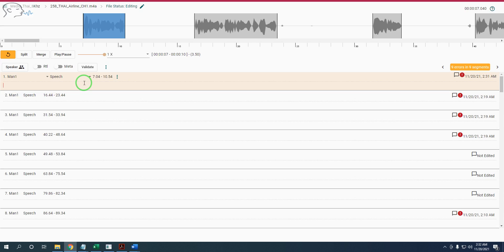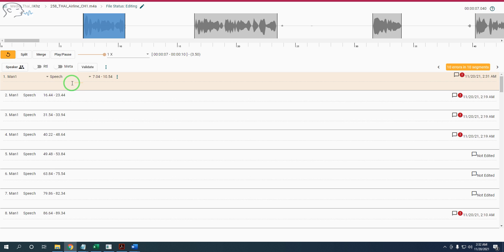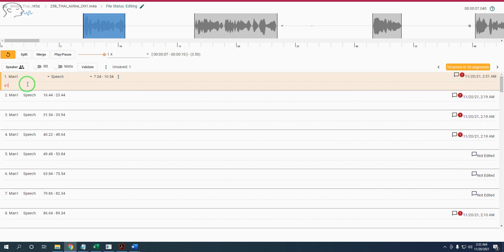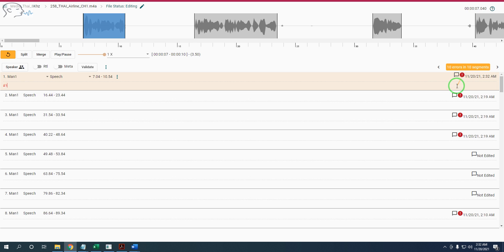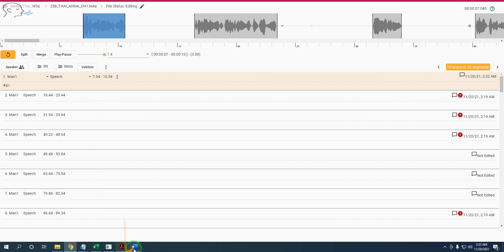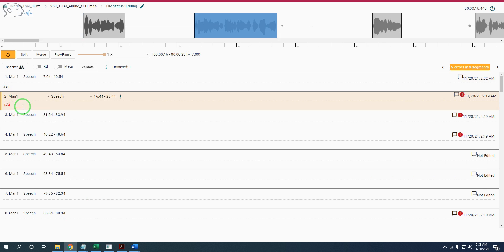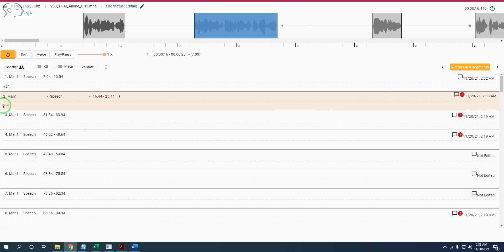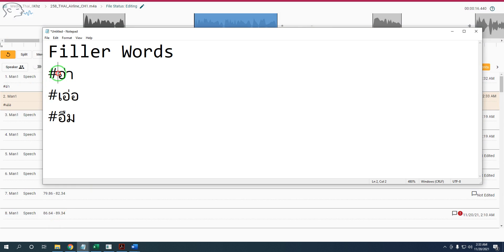16# Filler Words # Tag